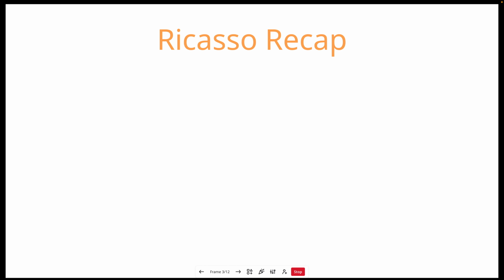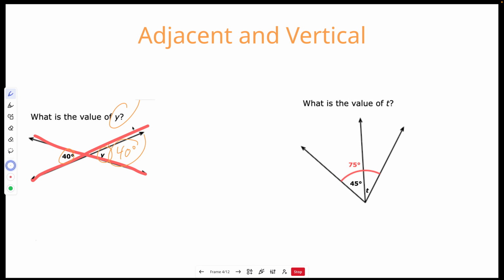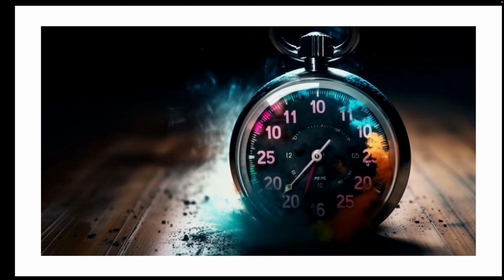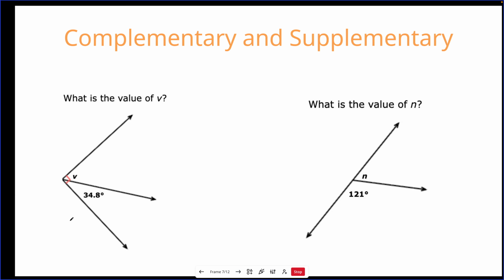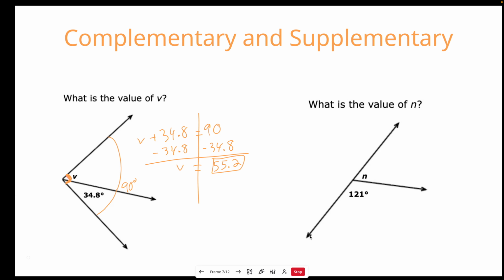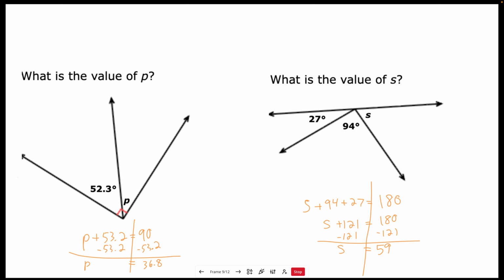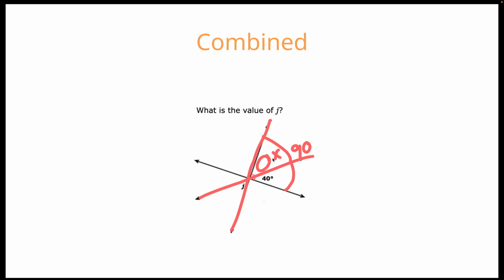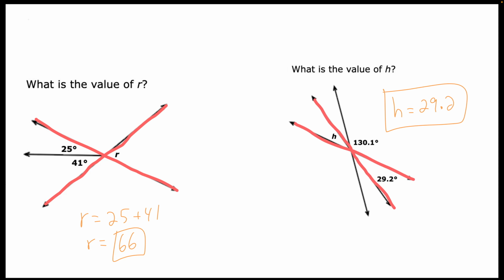Find Measures of Complementary, Supplementary, Vertical, and Adjacent Angles (Normal Version)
IXL Title: Find measures of complementary, supplementary, vertical, and adjacent angles
IXL Shortcut: Q9Z

Description: How to find measures of complementary, supplementary, vertical, and adjacent angles.